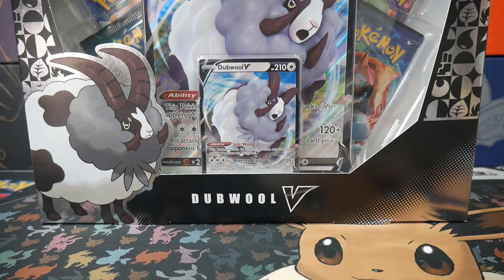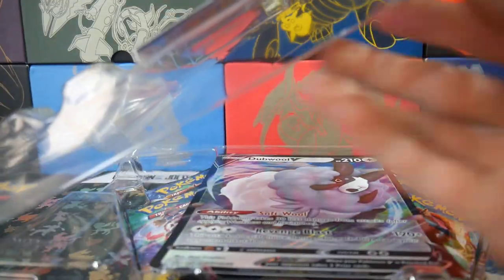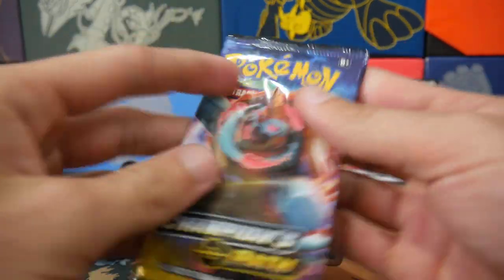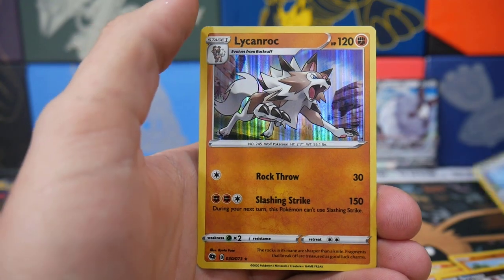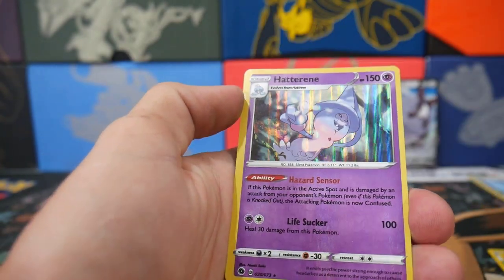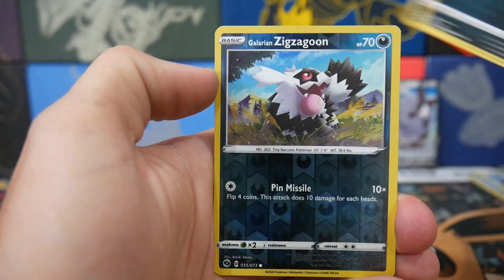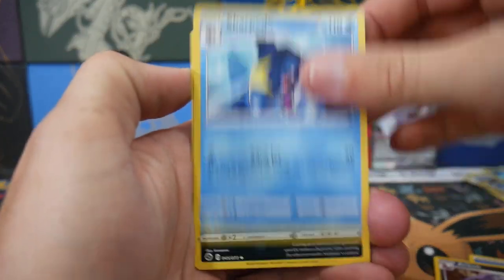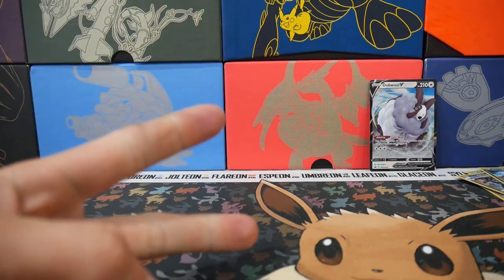Opening a Pokemon Champions Path Dubwool Vee Box!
In todays video we have opened up a Pokemon Champions Path Dubwool V Box.